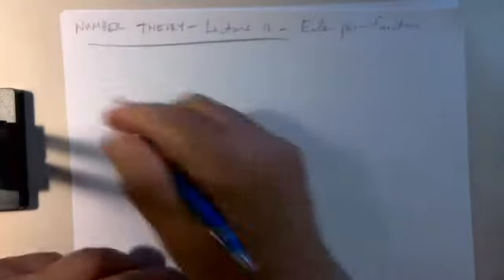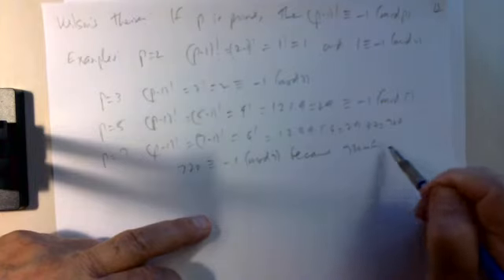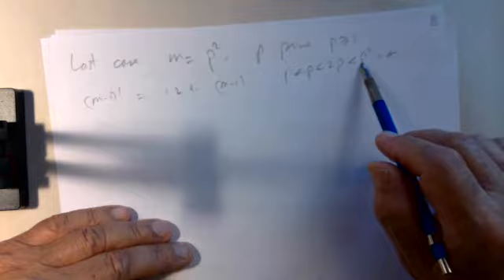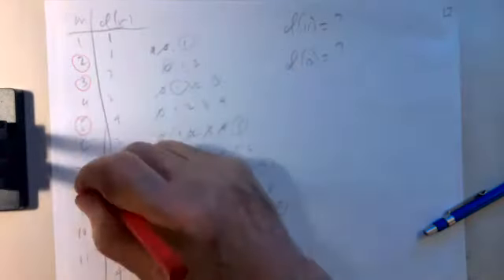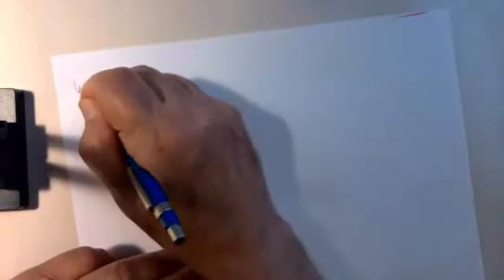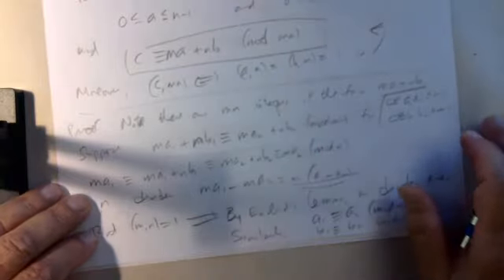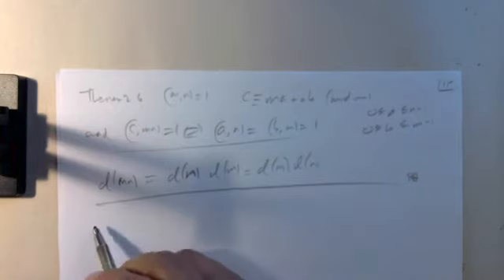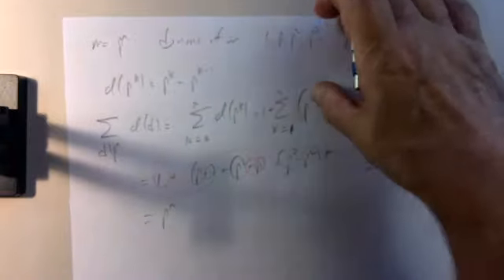Number Theory - Lecture 12